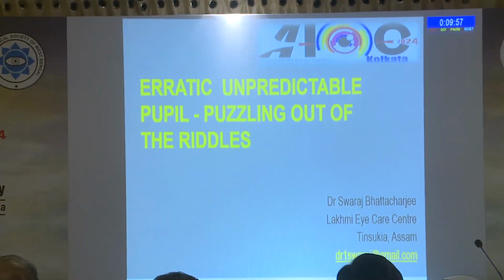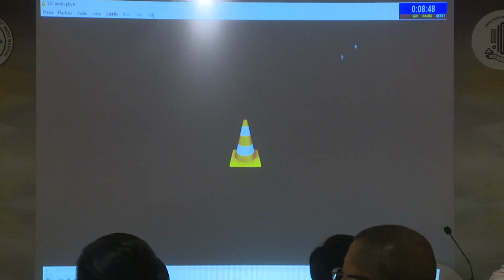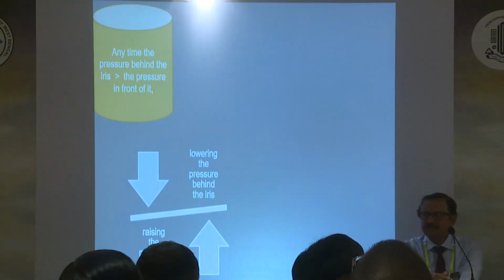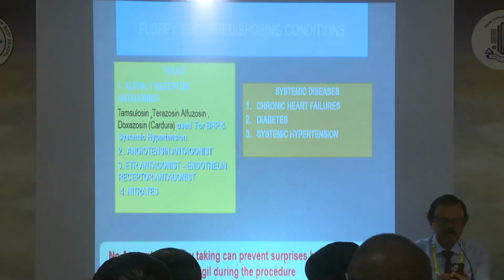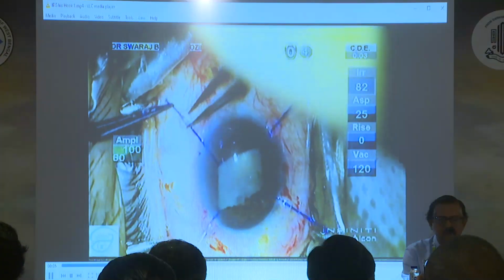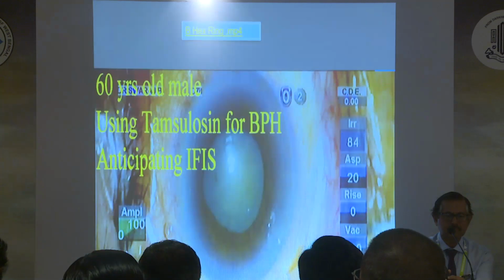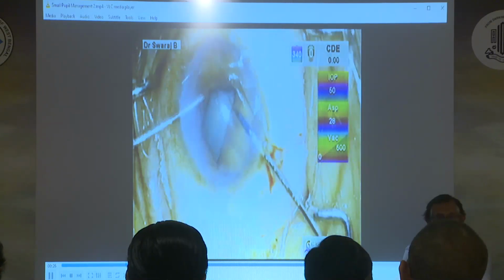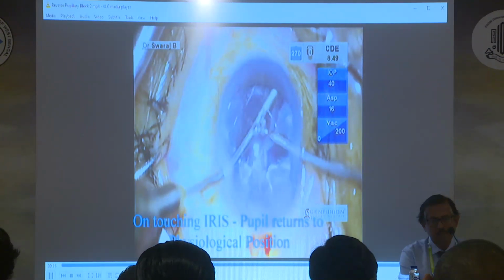AIOC2024 GP194 Topic Dr Swaraj Bhattacharjee ERRATIC UNPREDICTABLE PUPIL PUZZLING OUT OF THE S